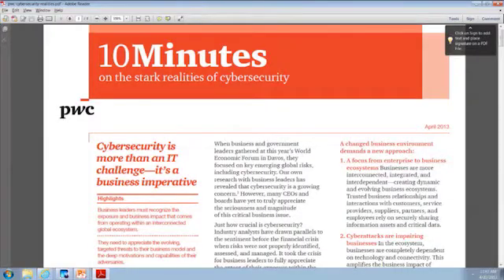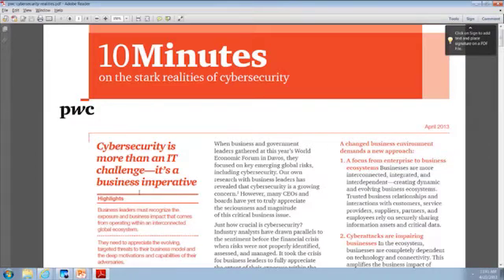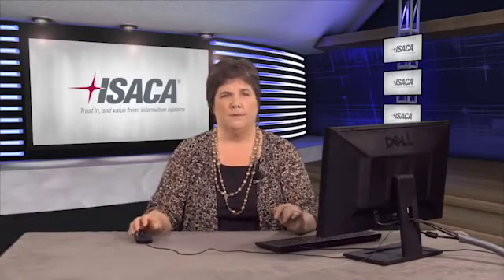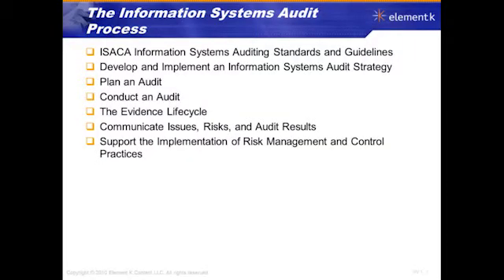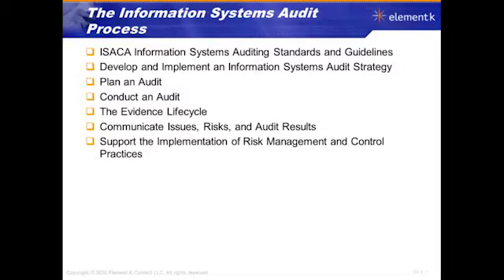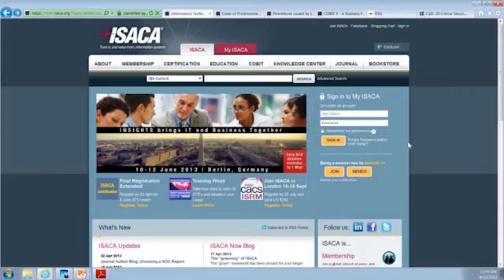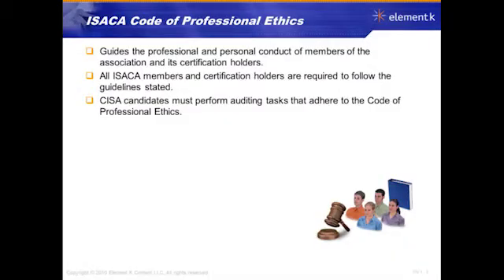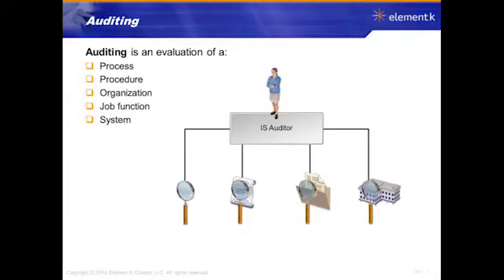ISACA CISA COMPLETE COURSE TUTORIAL LESSON 1 - 2 Audit Process